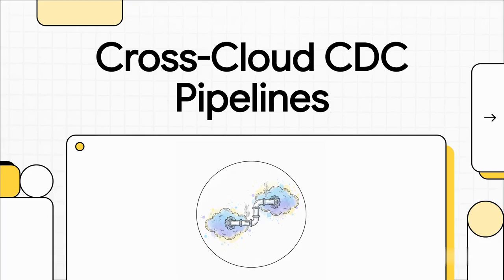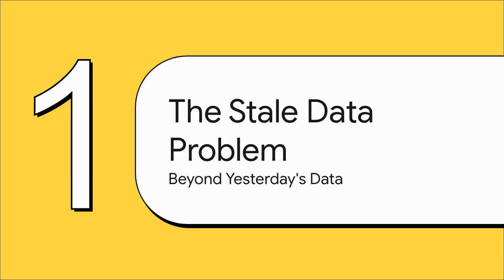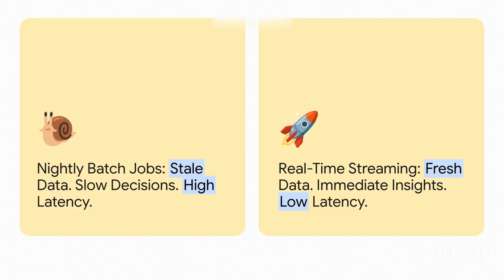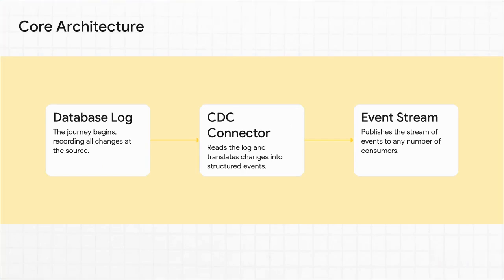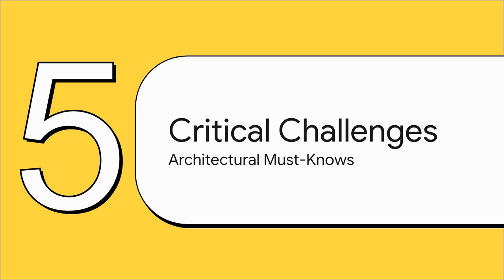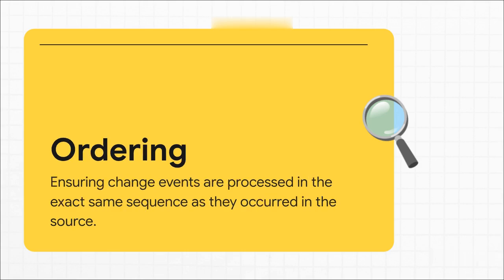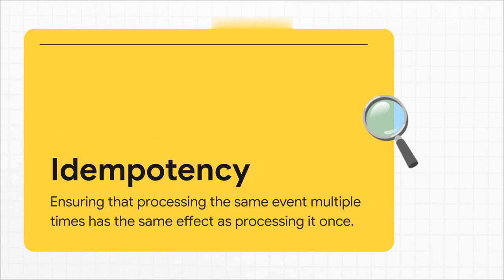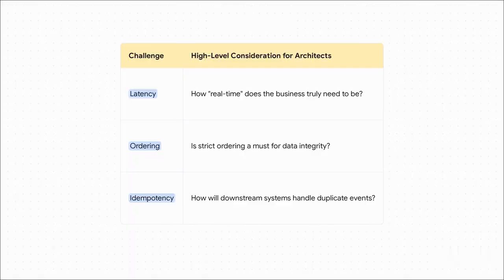Architecting change data capture (CDC) pipelines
This video explains CDC concepts and how to implement CDC pipelines from relational databases into event streams in the cloud.